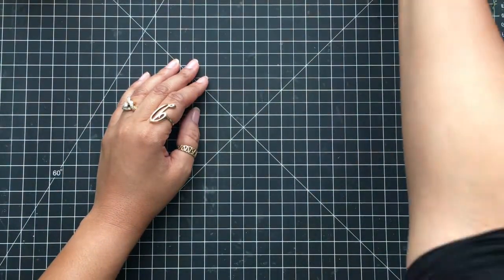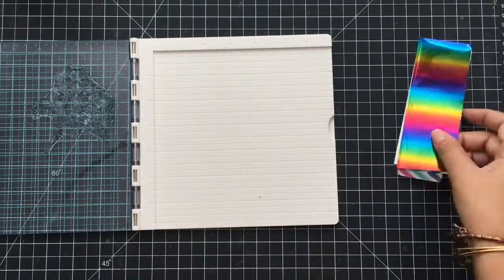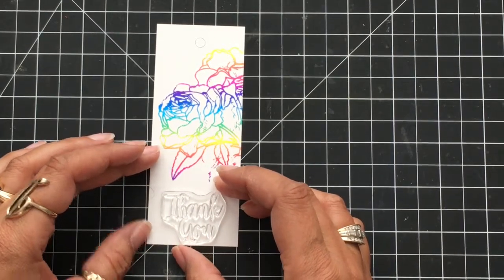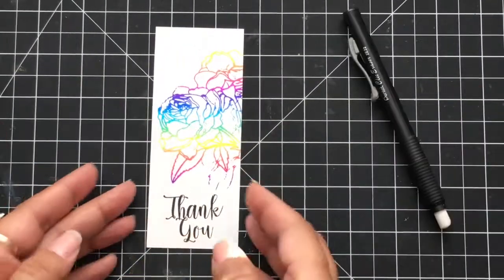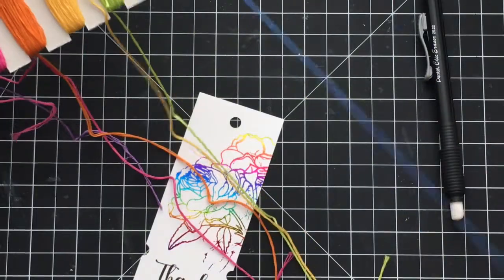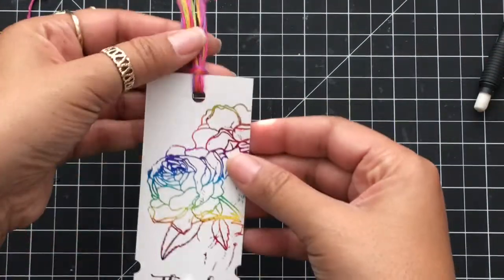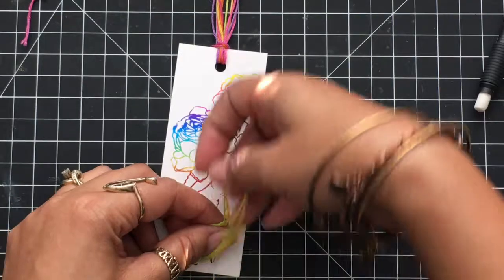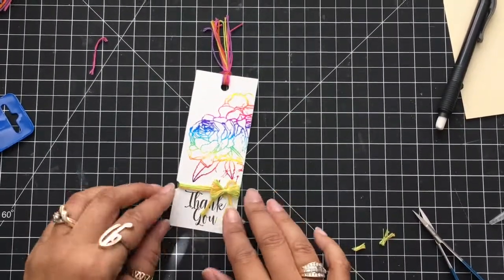DecoFoil Rose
Stamping with glue could never be easier.  Head to my blog for a list of supplies.